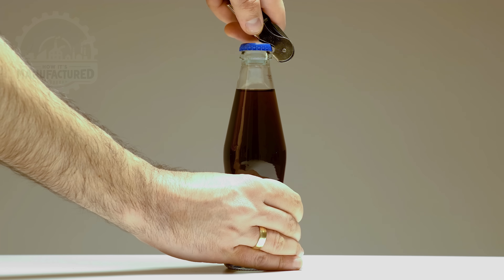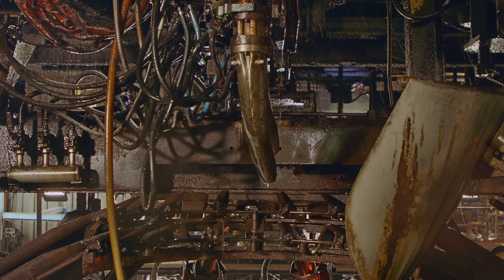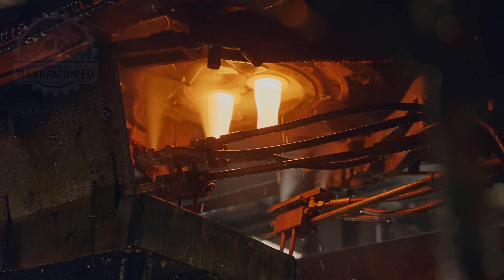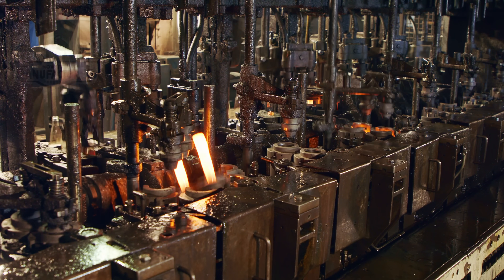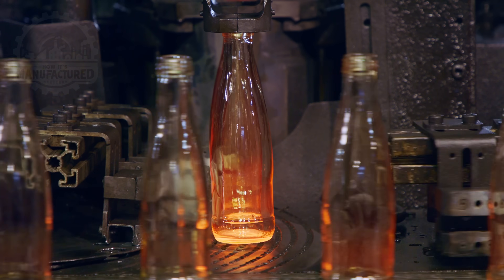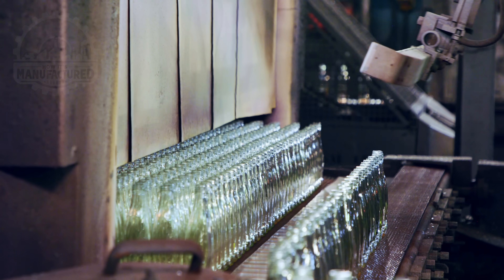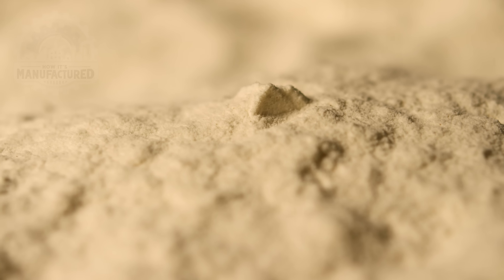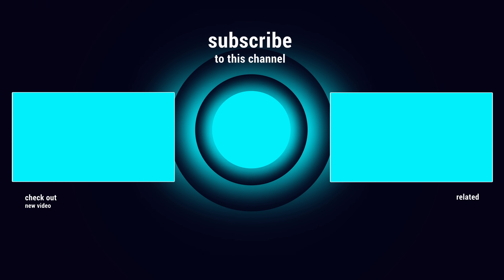How MILLIONS of Iconic Glass Bottles Are Forged in Fire Daily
Ever wonder how the iconic glass soda bottle gets made? Go inside the fiery world of a glass bottle factory and witness the incredible transformation from simple sand to sparkling glass!
Join us on 'How It's Manufactured' as we explore the blend of tradition and innovation in the creation of glass bottles, offering insights into sustainability, design, and the art of glassmaking.

Join us on "How It's Manufactured" for a mesmerizing look at the high-temperature, high-precision process of glass bottle manufacturing. We explore the journey from raw materials like silica sand being melted in massive furnaces reaching over 1700°C (3000°F), to molten glass gobs being expertly pressed and blown into the classic bottle shape by complex machinery. See the crucial annealing process that strengthens the glass and the meticulous quality control checks ensuring every bottle is perfect.

0:00 From Sand: The Raw Materials
0:59 Into the Inferno: The Melting Furnace
1:32 Precision Cuts: Creating Molten Gobs
2:26 Shaping the Icon: Pressing & Blowing Molds
3:10 Dance of the Machines: Bottle Forming Line
4:16 Cooling Down: The Annealing Lehr
5:04 Perfect Finish: Quality Control & Inspection
5:40 From Factory to You